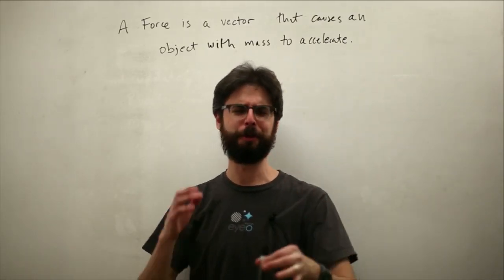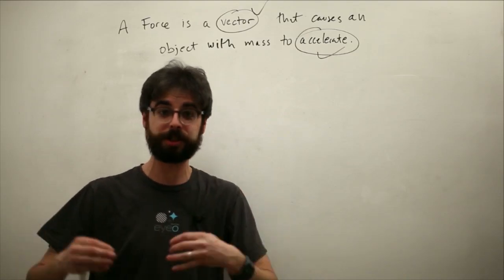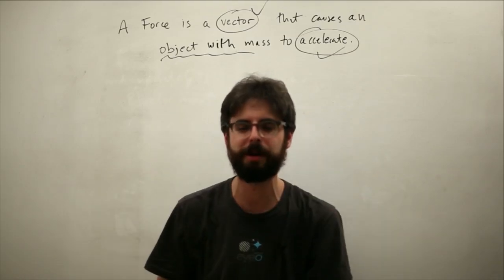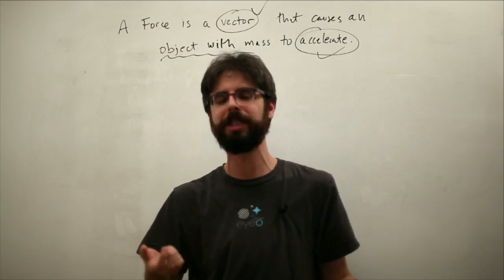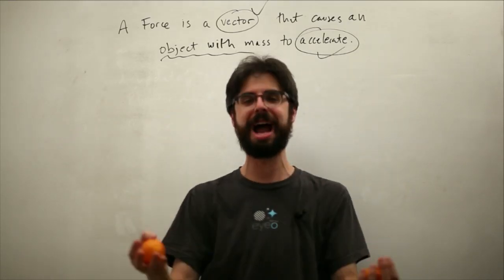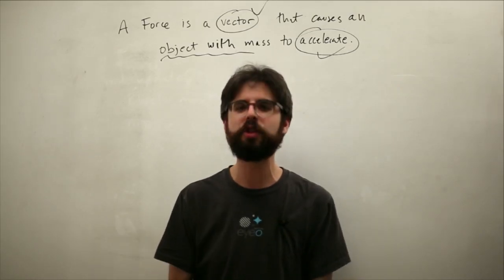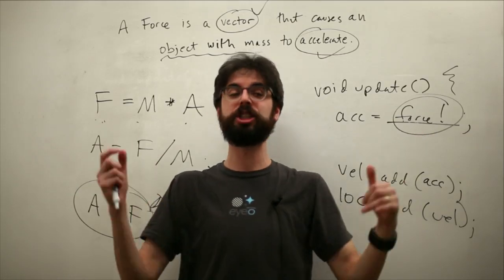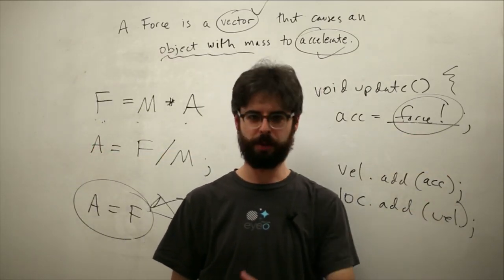2.1: What is a Force? - The Nature of Code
Chapter: 2

This video discusses the definition of a "force" as well as an overview of Newton's 3 laws of motion.